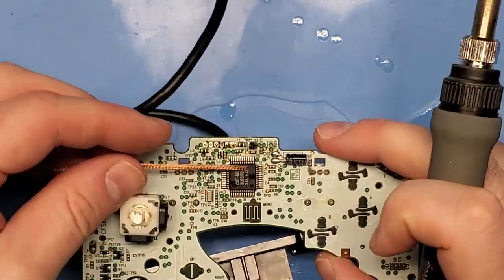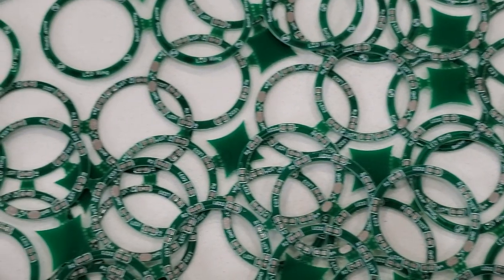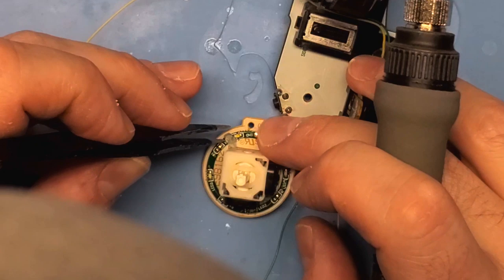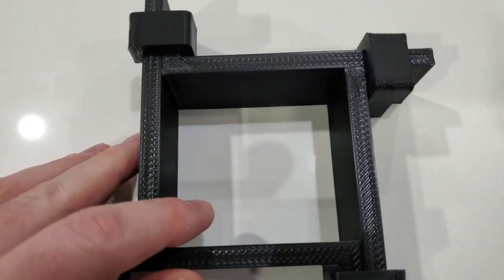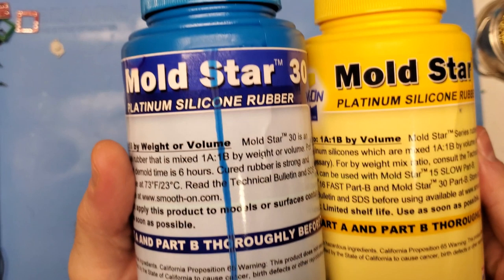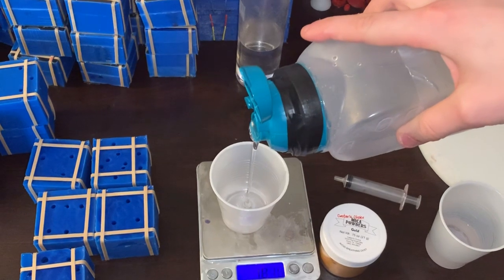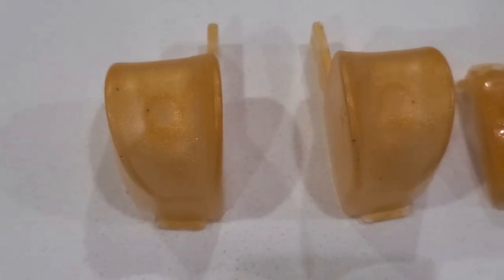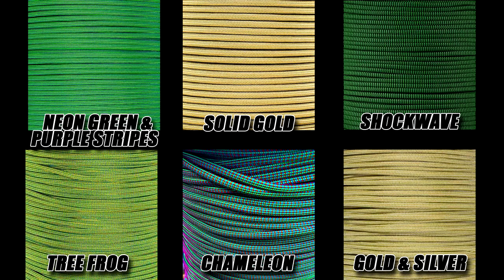Gamecube Controller Mod - The Community Mod - Part 2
Gamecube controller mods are my favorite and in this series of videos, the community votes, I mod, and we see what we can come up with together in part 2 of the series!

 please show Pucho, Pingpong, and KingKirb some love by giving them a follow, there social media links are below: